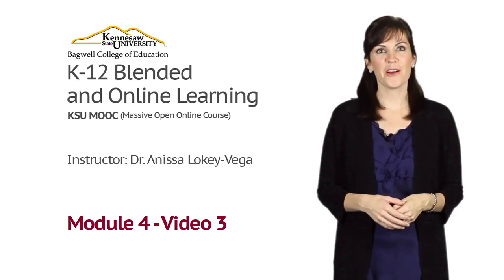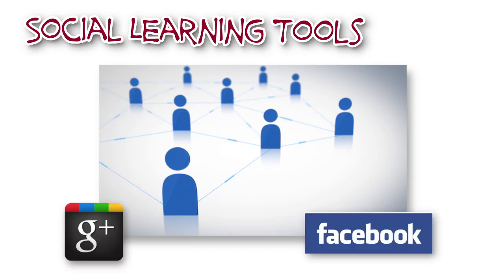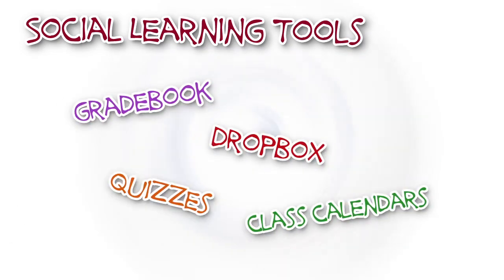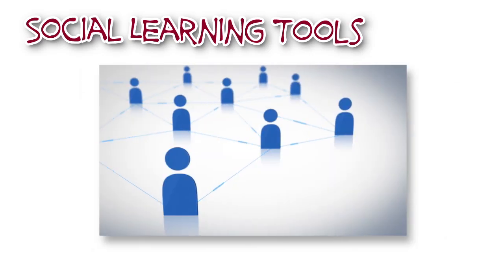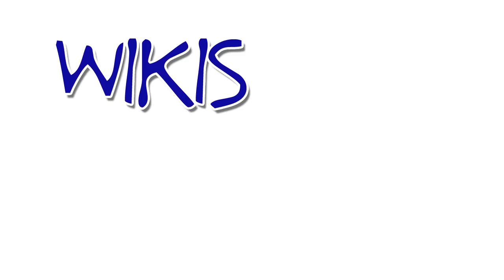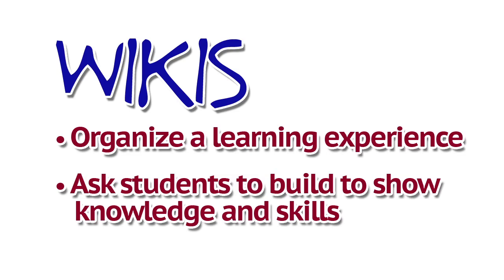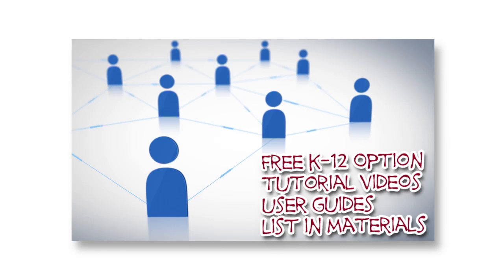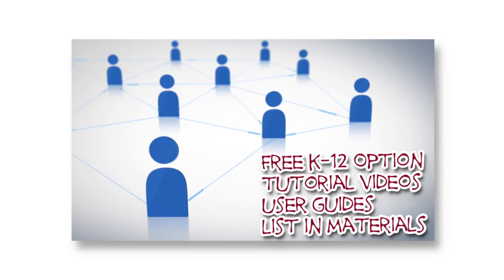KSU ITEC MOOC - Alternatives to LMSs